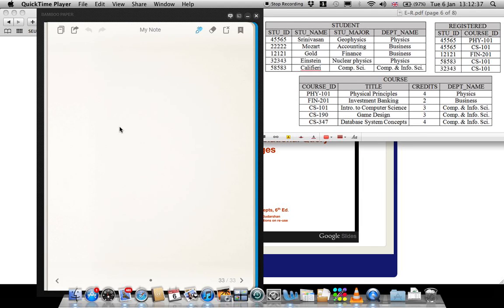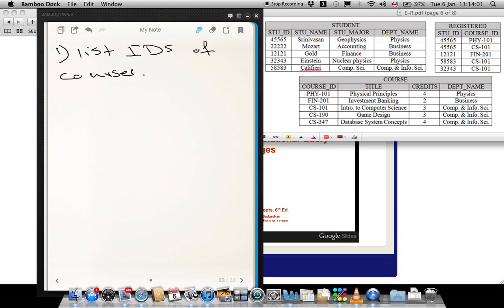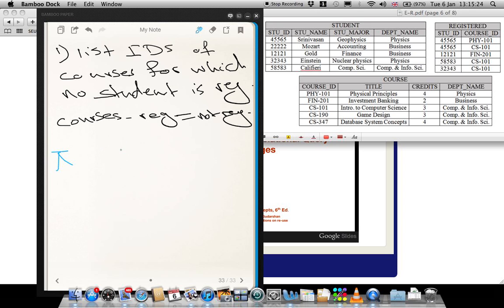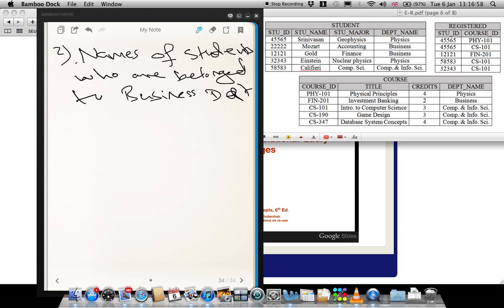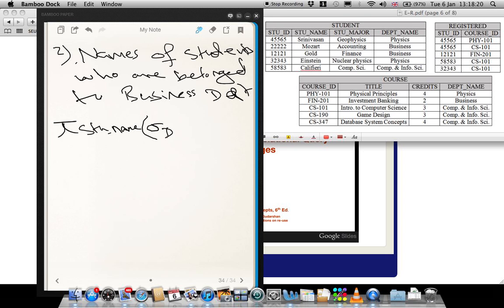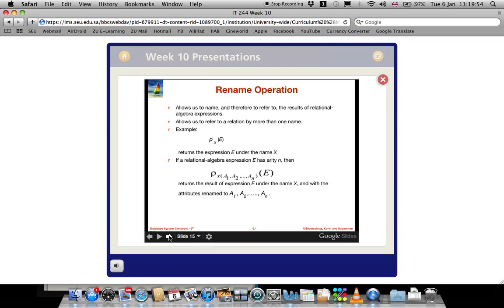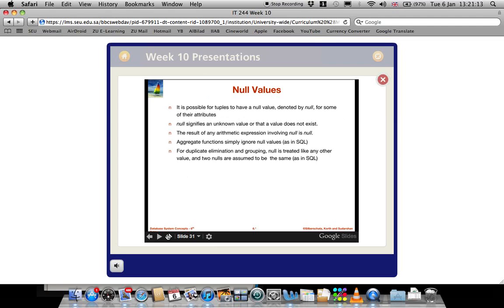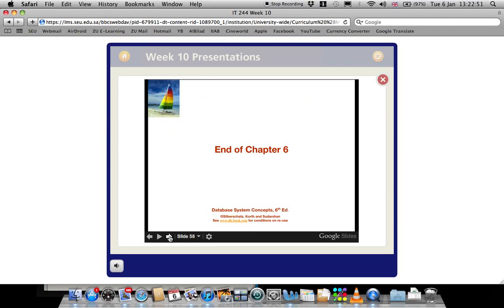Part 8 IT244 Revision